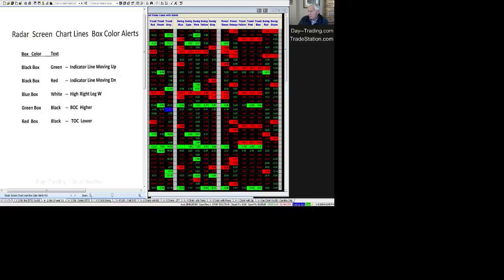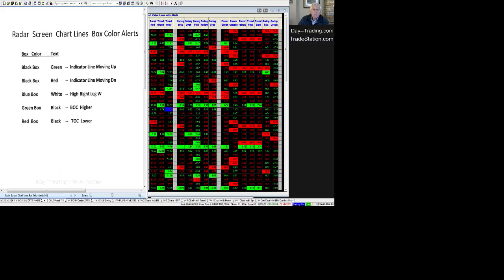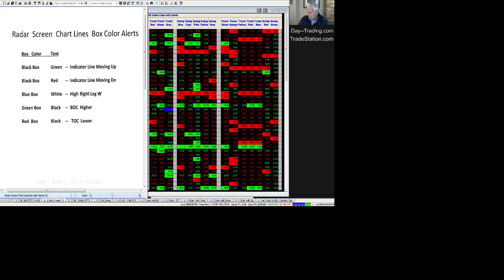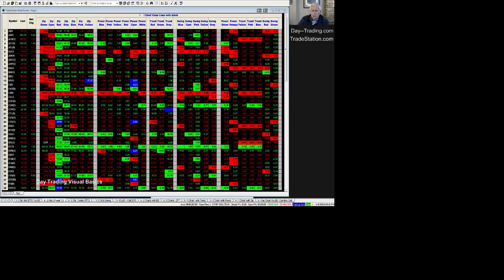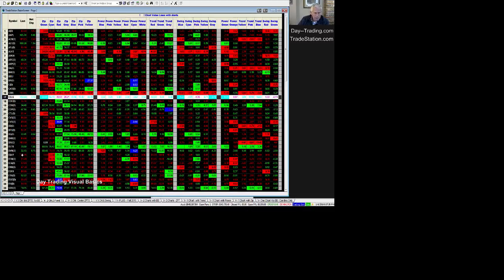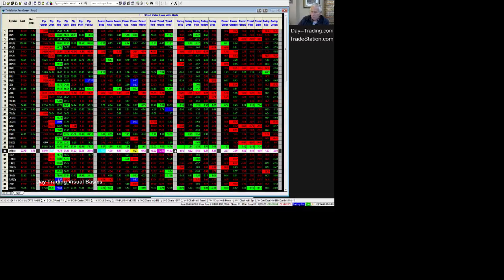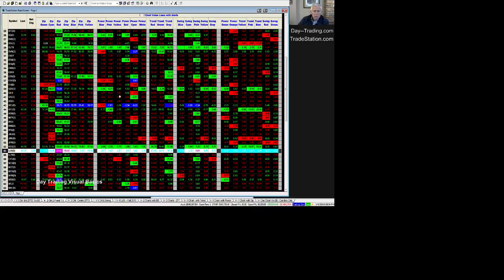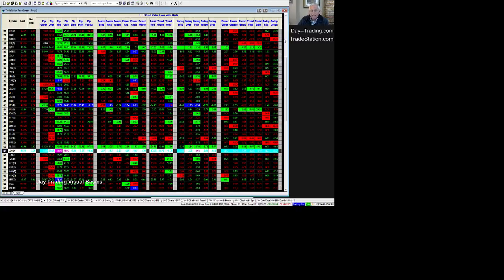Radar Screen Chart Value Lines with Alerts